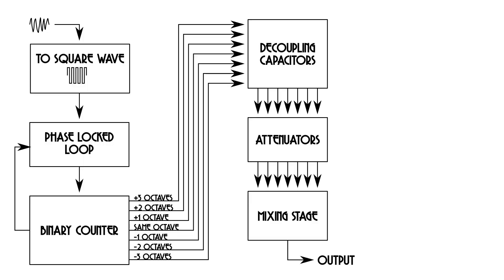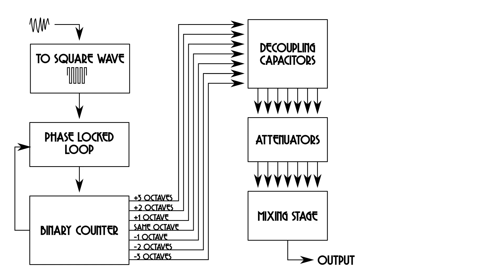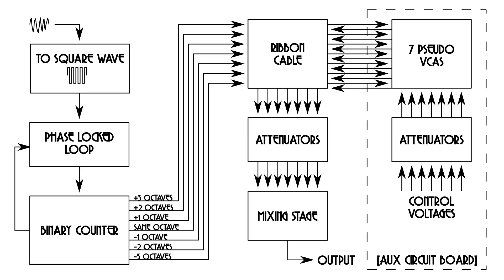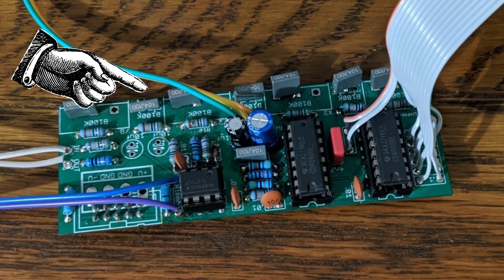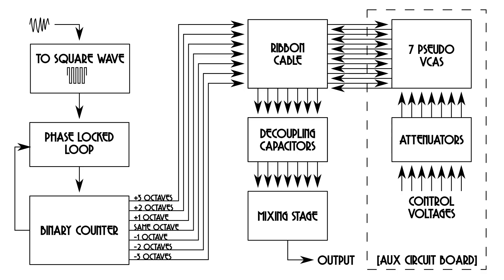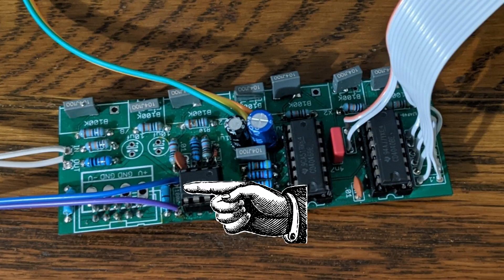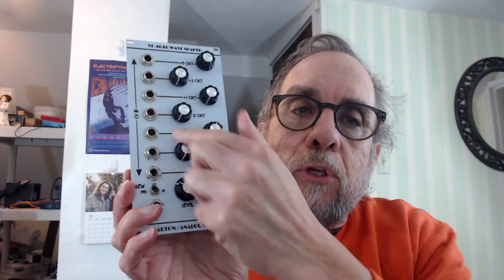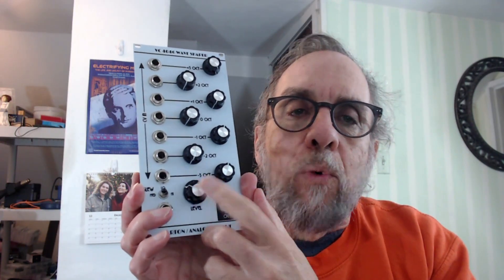Voltage controlled 4046 wave shaper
This time we have a modification of the Barton 4046 Wave Shaper synth module. I added an auxiliary board that provides voltage control of the output mix, so you can use control voltages to vary the sound. There's also a level control modification.

00:00 Intro
00:10 Mini demo
00:30 The Barton 4046 Wave Shaper
02:10 A cool but ridiculous idea
03:05 Or is it?
04:30 The modified module
07:55 Gain control
10:05 Demo
12:30 Wrapup